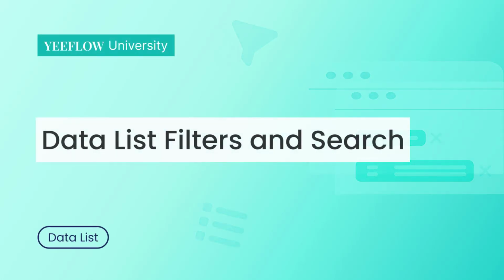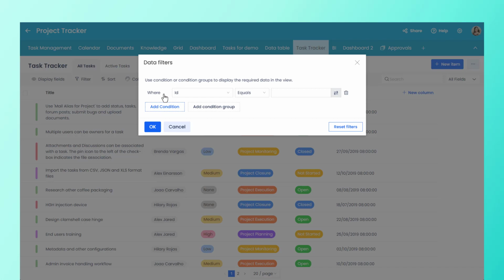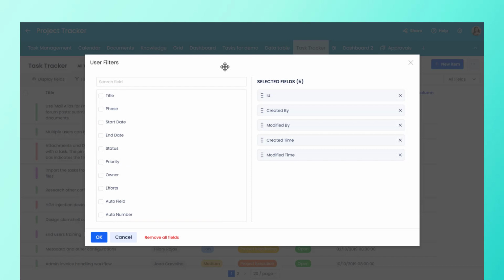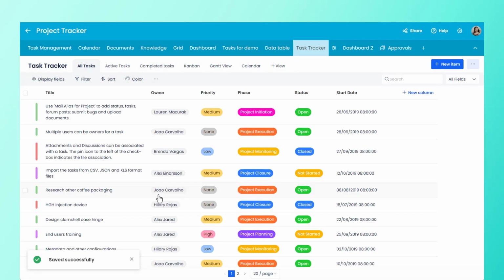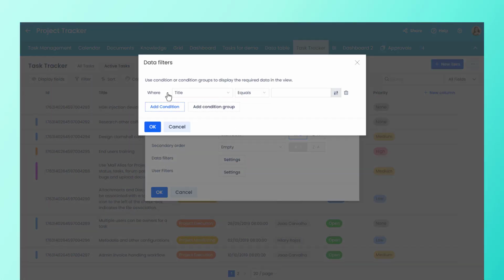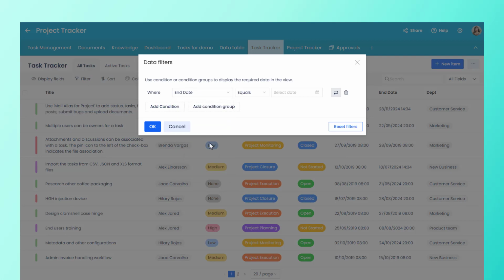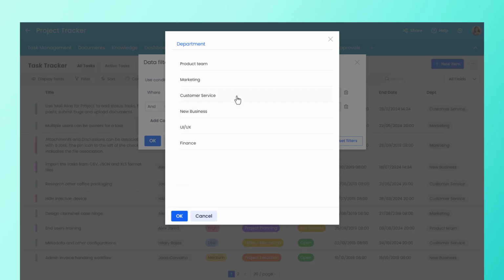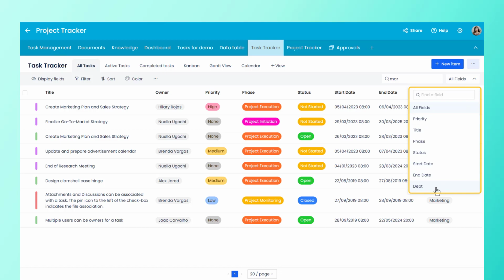Data List Filters and Search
💡 Join us in this exciting Yeeflow tutorial, where we're diving deep into the art of searching and filtering data in your data lists!
In this video, we'll unveil the secrets to effectively searching and filtering through your data, empowering you to find exactly what you need in no time. With customizable user filters and intuitive search functionalities, navigating your data lists has never been easier!

🔗 For more Data List insights and tutorials, visit our Knowledge Base: https://

🚀 Key Highlights:
Discover how to set up and utilize customizable user filters in Yeeflow data lists.
Learn powerful tips and tricks to efficiently search and filter through your data, saving you time and effort.
Gain insights into how admins can optimize data navigation and analysis for their teams, ensuring smooth workflows.